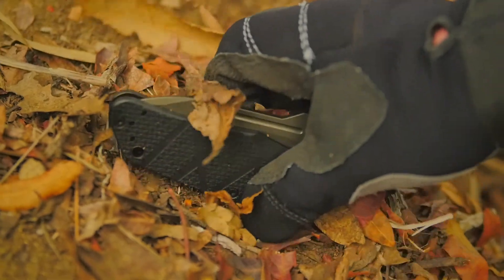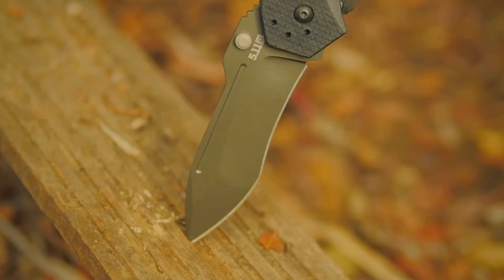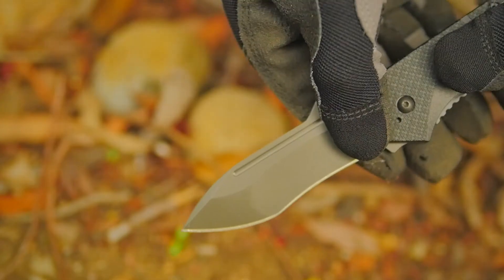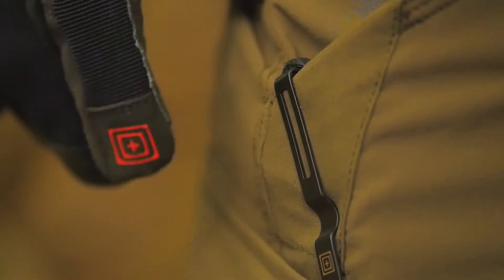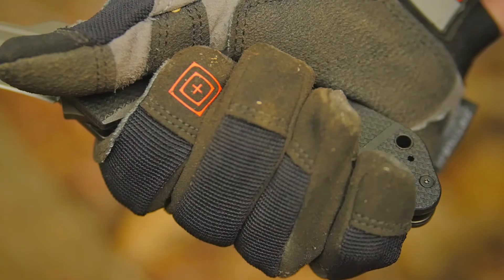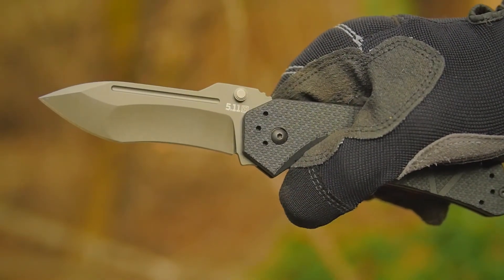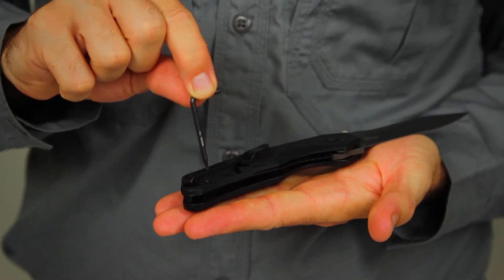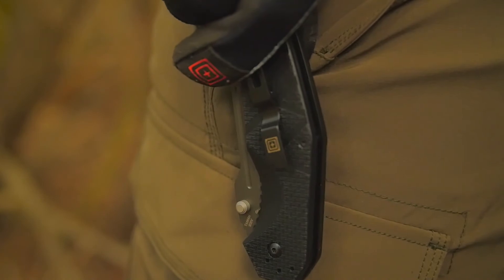51092 RFA Plain Assisted Opener